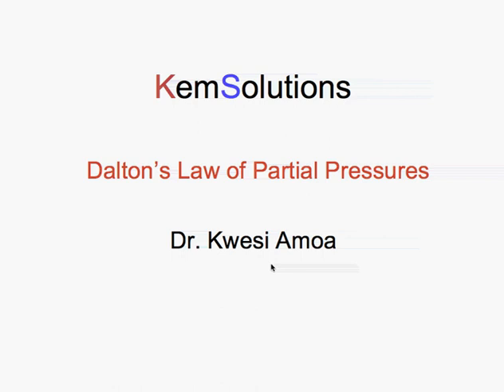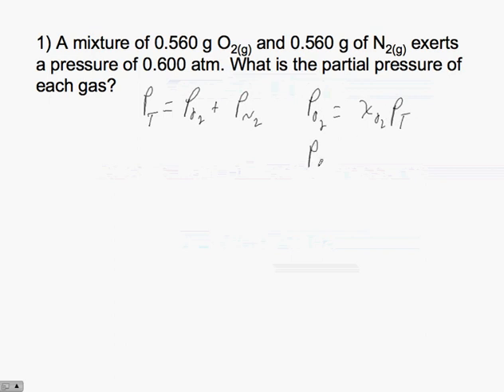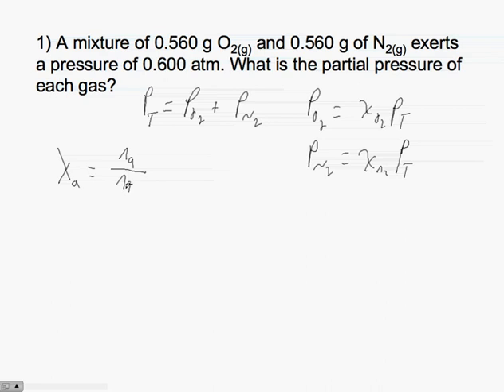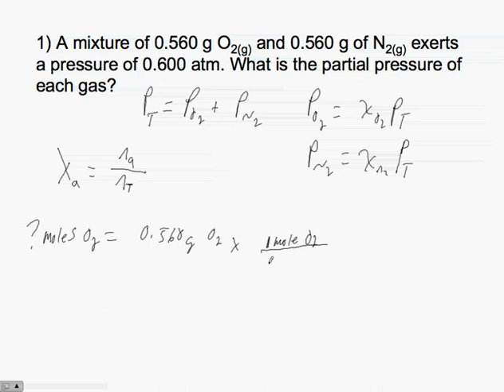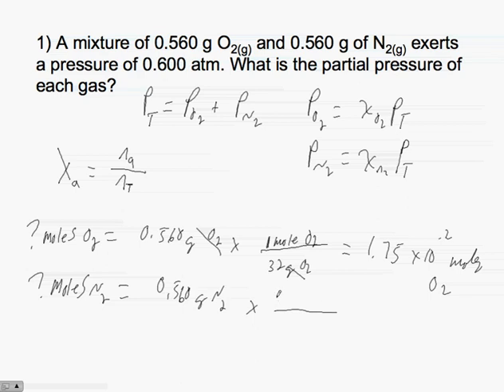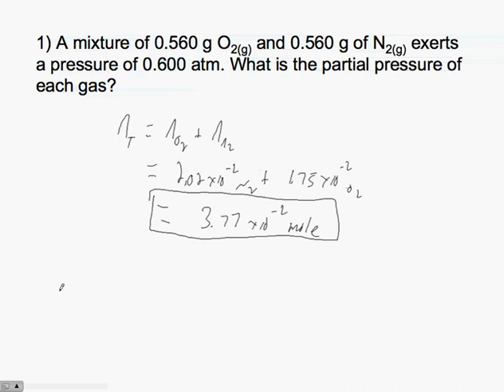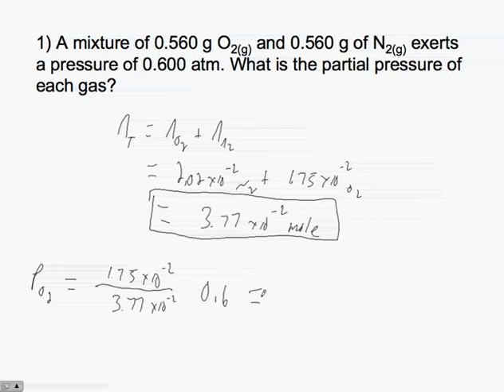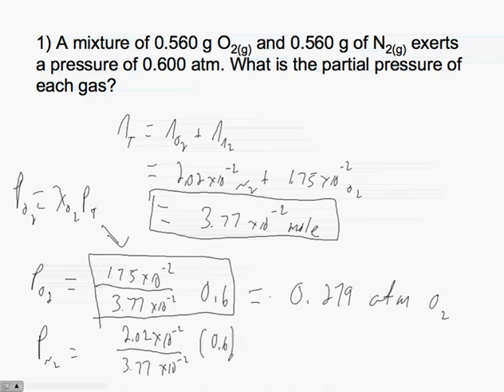Daltons Law of Partial Pressure 1